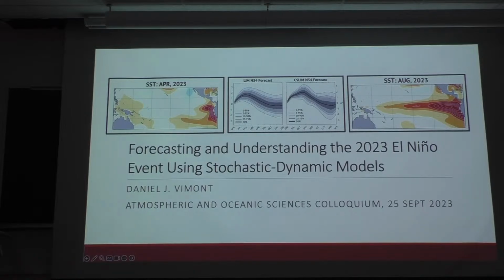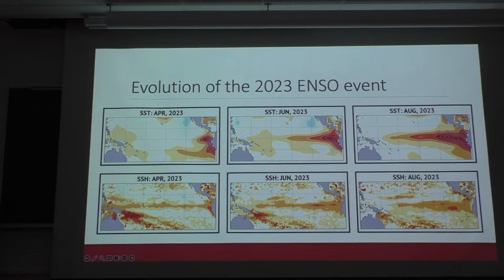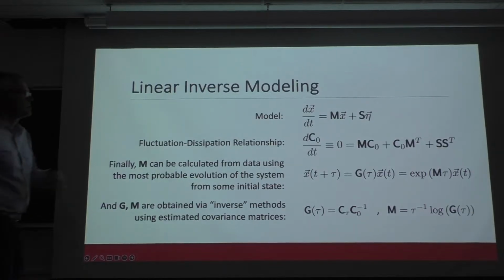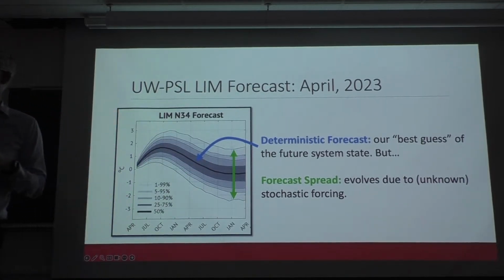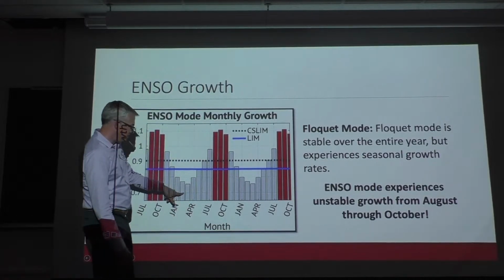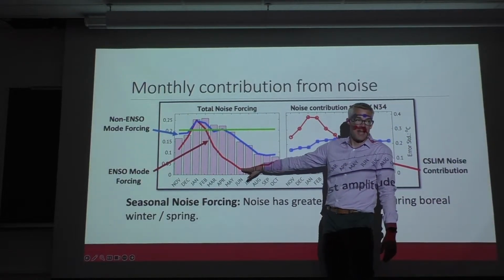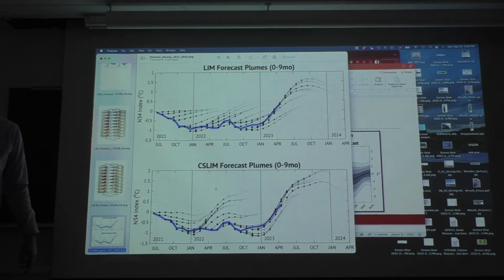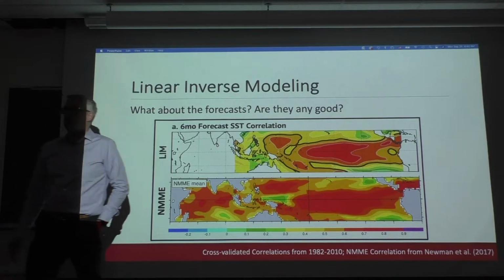AOS Colloquium - 9/25/2023 - Dr. Daniel Vimont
Speaker: Dan Vimont, professor of Atmospheric Sciences at UW–Madison

Title: Forecasting and Understanding the 2023 El Niño Event Using Stochastic-Dynamic Models

Abstract: In late boreal spring, 2023, conditions in the tropical Pacific began to suggest that an El Niño event might evolve during boreal fall, 2023. But International Research Institute (IRI) forecast models were divided in their projections, as physics-based global climate models all tended to predict a strong El Niño event while statistics-based forecast methods all tended to project either a very weak El Niño or no event at all. At the same time, two statistically-derived stochastic-dynamic models developed at UW-Madison and NOAA PSL were used to produce a real-time forecast, and predicted an evolving El Niño event that mirrored the physics-based forecasts of a large El Niño event.

In this talk I will introduce the University of Wisconsin / NOAA Physical Sciences Laboratory Linear Inverse Model (UW PSL-LIM) and Cyclo-stationary Linear inverse Model (UW PSL-CSLIM) which are now regularly contributing to the International Research Institute’s monthly ENSO forecast. These statistical-dynamical models provide a bridge between traditional statistical models and full physics-based global climate models. As such, they provide a powerful tool for advancing our real-time understanding of ENSO’s dynamical evolution.